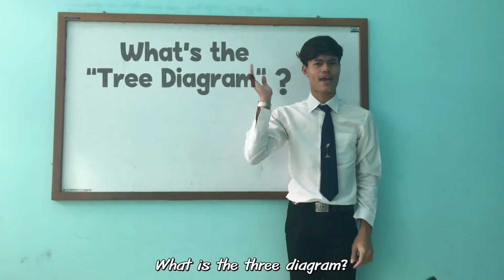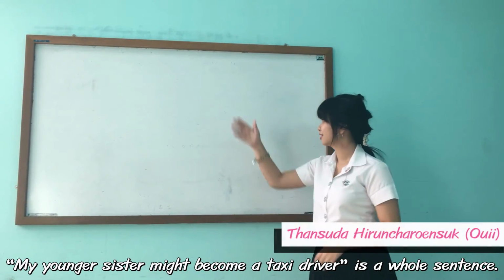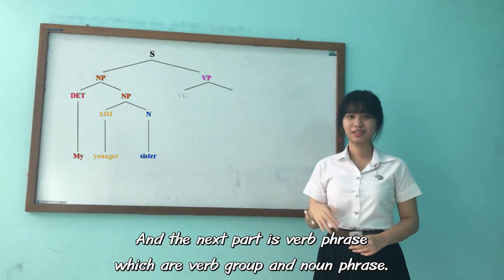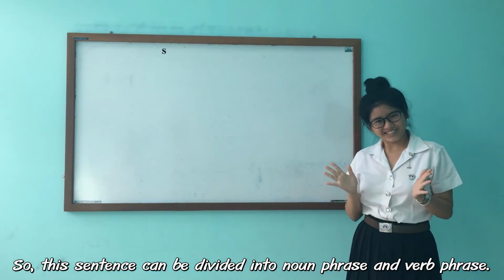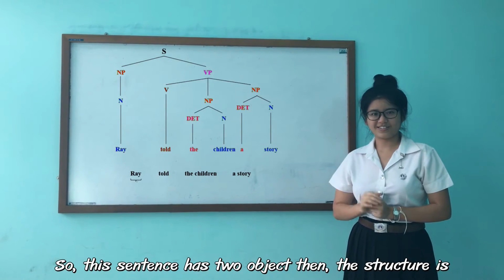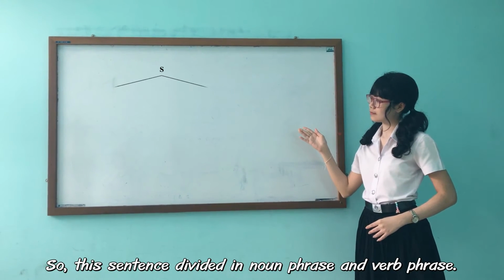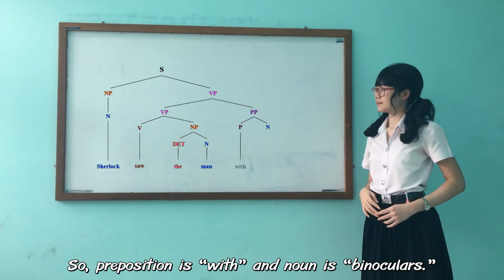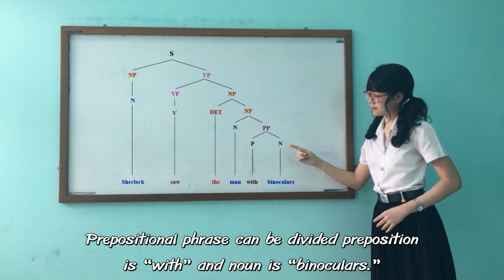Tree Diagram By Saradee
ให้ความรู้ความเข้าใจในเรื่องของ Tree Diagram ได้ดียิ่งขึ้น

พบกับสาระดีๆได้ที่ช่องนี้ เพียงกด Subscribe กดถูกใจ กดแชร์ เพียงเท่านี้ สาระดีๆ ก็จะส่งตรงถึงมือคุณไวเลยทีเดียว